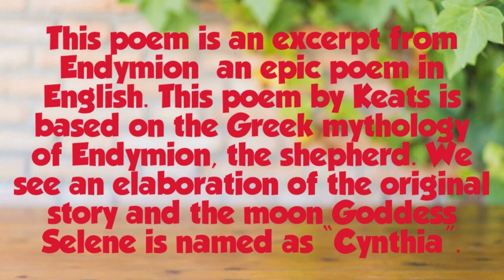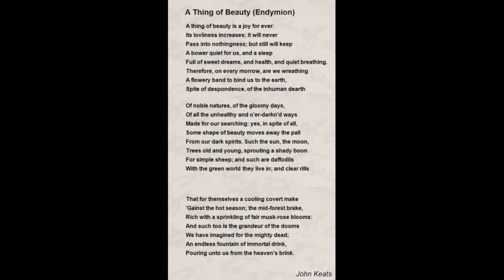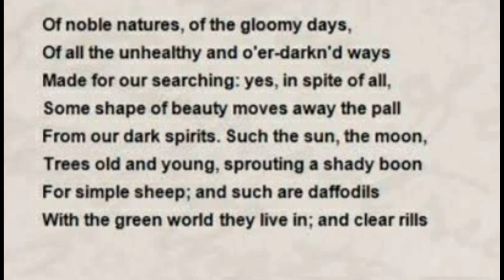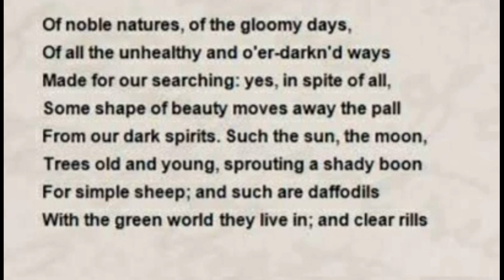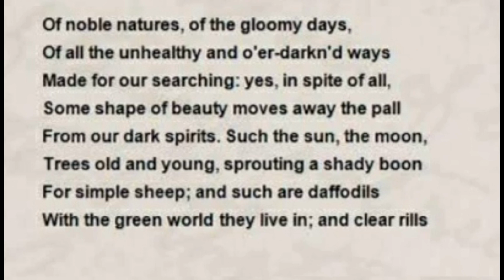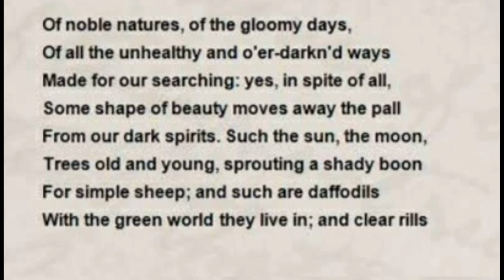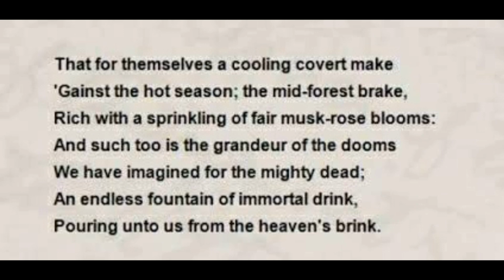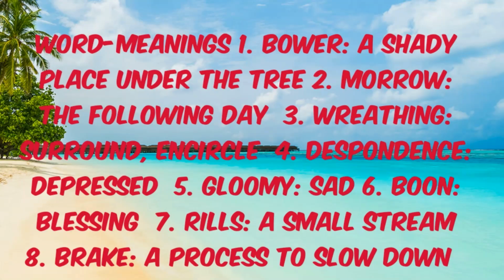A Thing of Beauty by John Keats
Full Explanation, Poet, Background of the poem
Literary Devices and Vocabulary